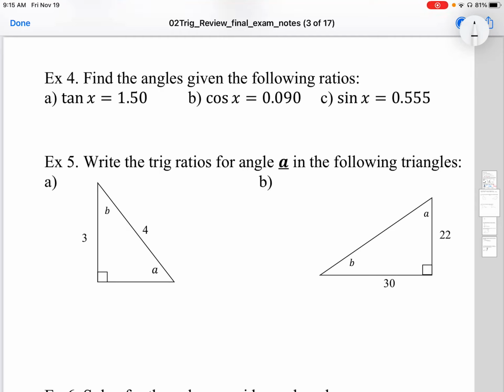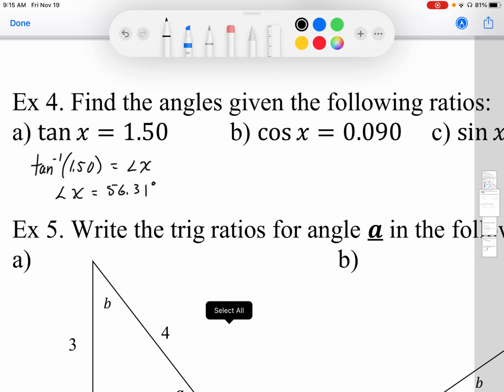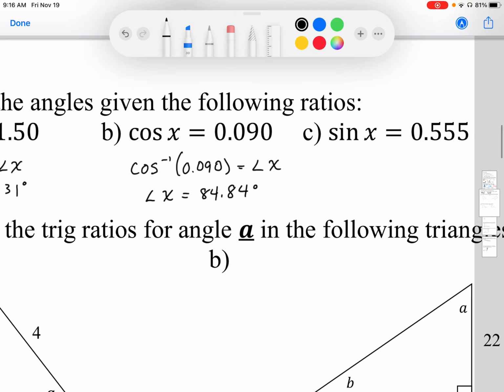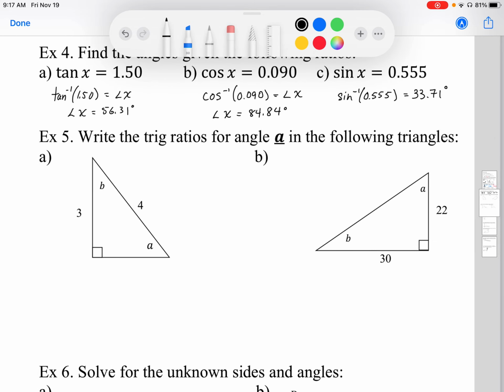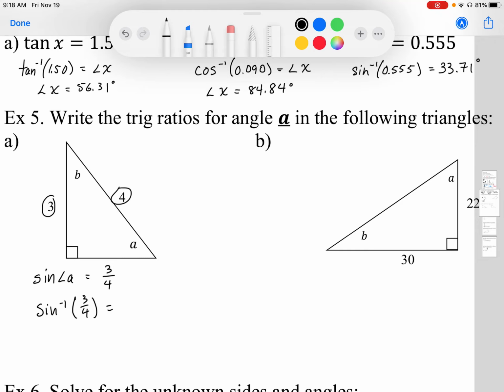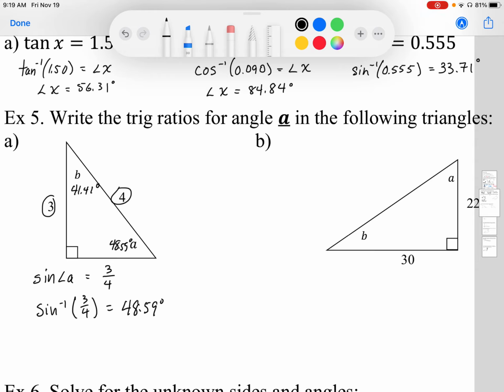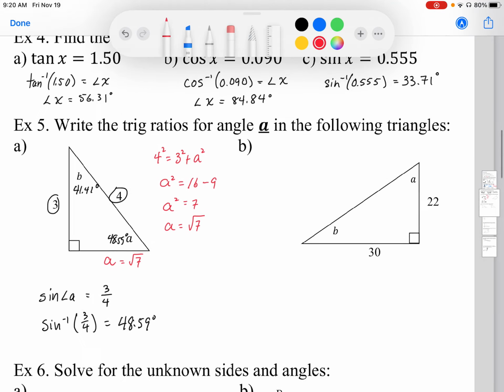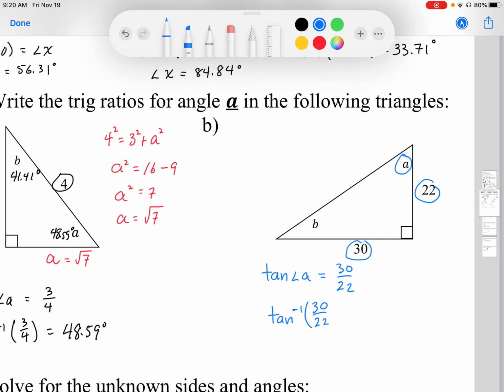02 Trig Review Final Exam Part3